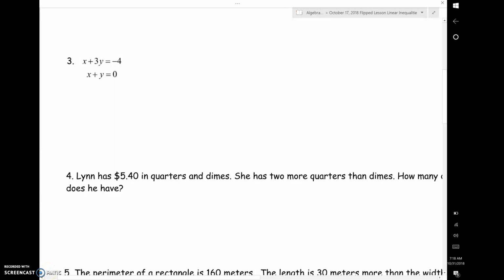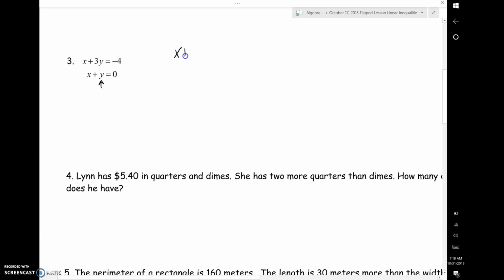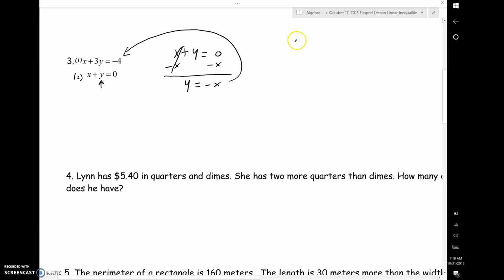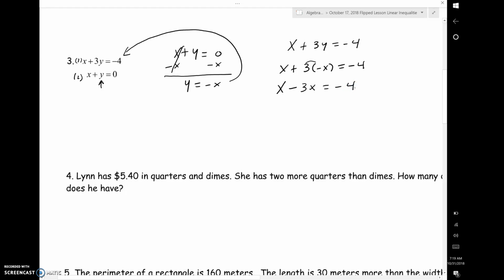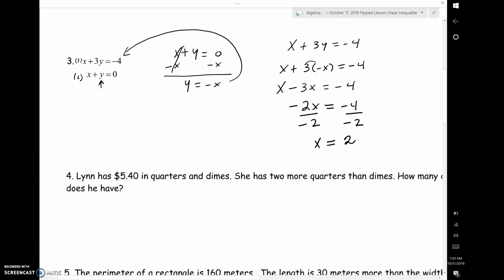Solving Systems of Equations (Lesson Notes)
This recording will show students how to solve a system of equations using the substitution method.